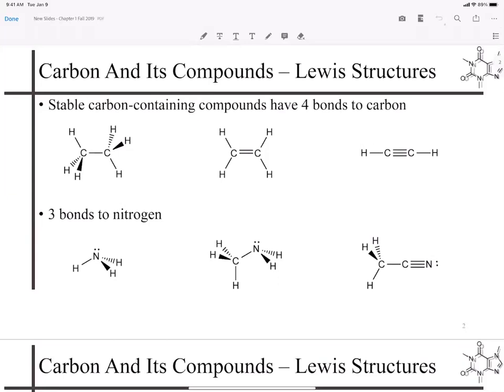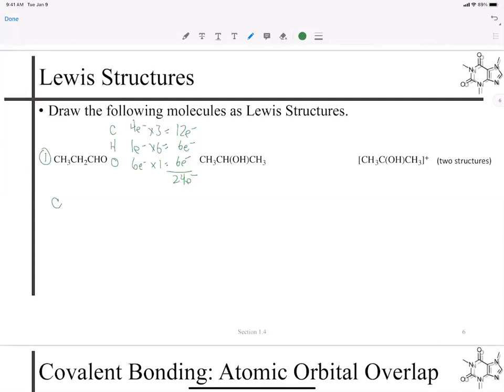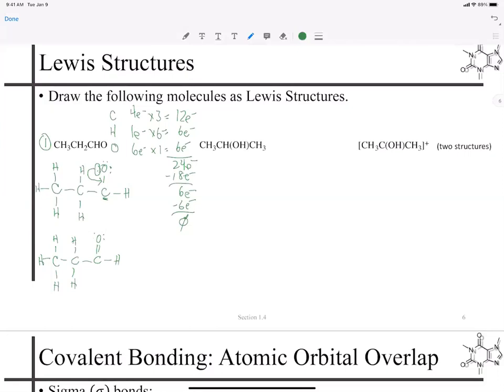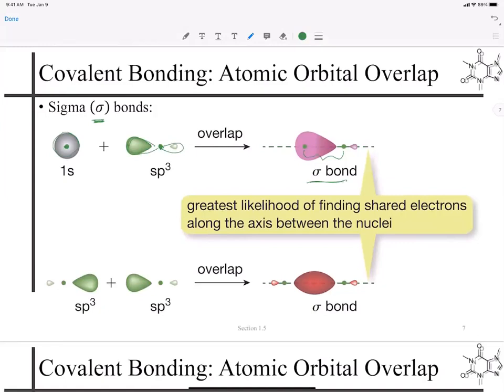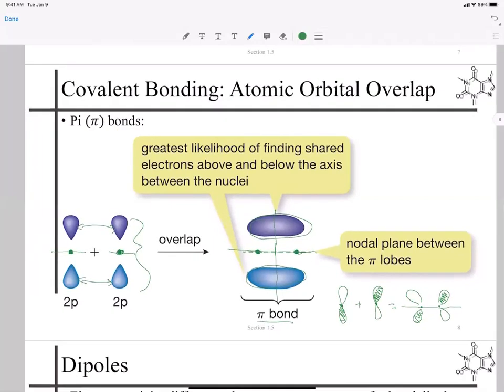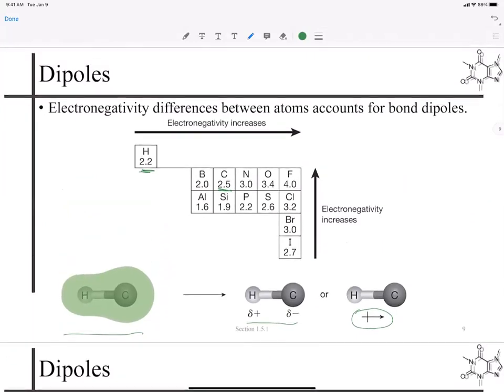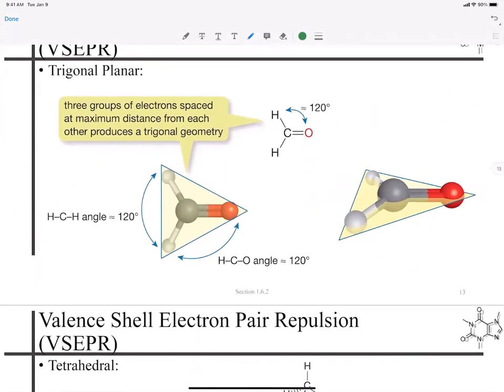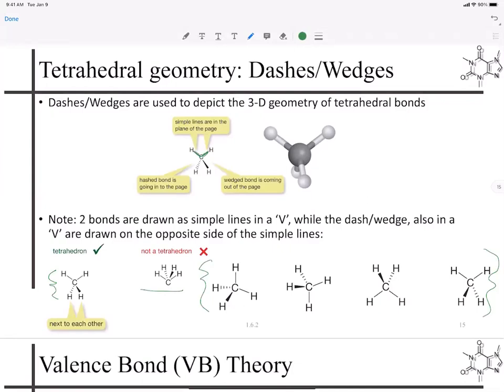Ch01 Carbon Compounds 1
Greg Patenaude video for CHEM 2500 (Organic Chemistry I) at the University of Lethbridge.  Recorded in Fall 2020.  Chapter numbers refer to Organic Chemistry Mechanistic Patterns by Ogilvie et al.